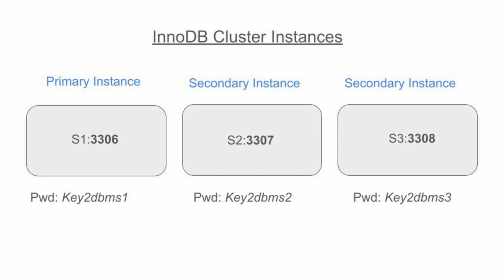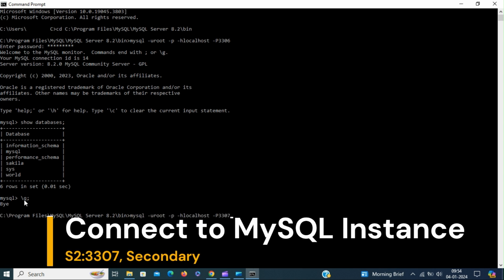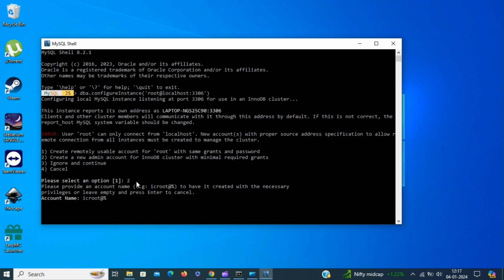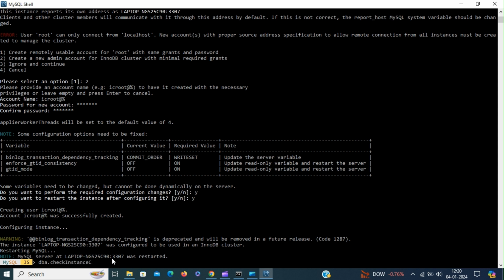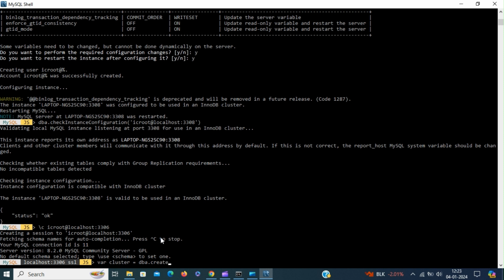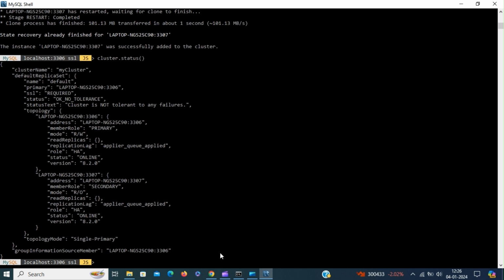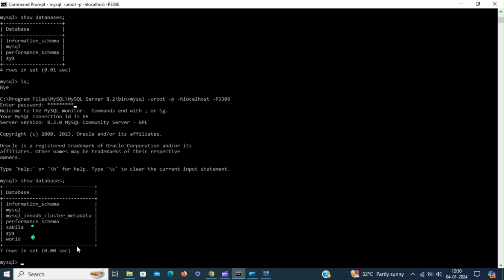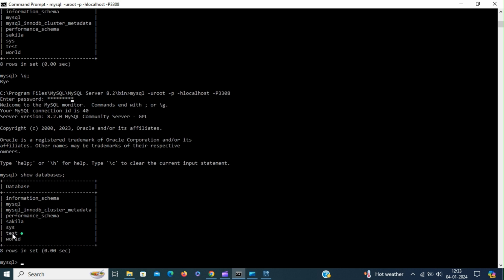Setup MySQL InnoDB cluster locally using AdminAPI ● MySQL InnoDB Cluster - Part 2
This video explains about how to configure the MySQL Server Instances and Create single-primary InnoDB cluster locally on one physical machine.